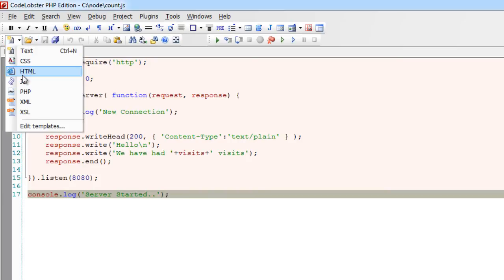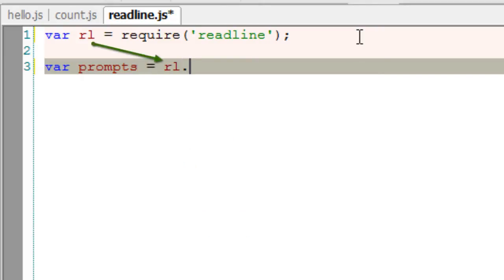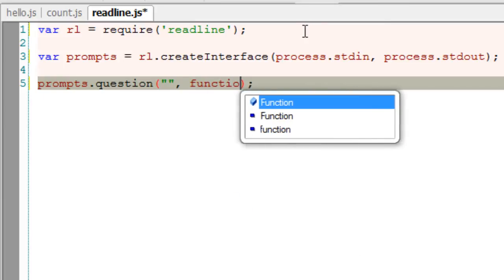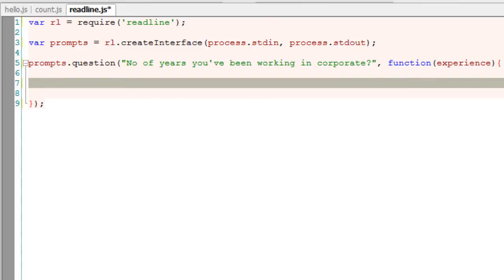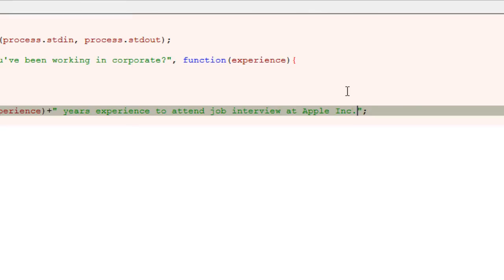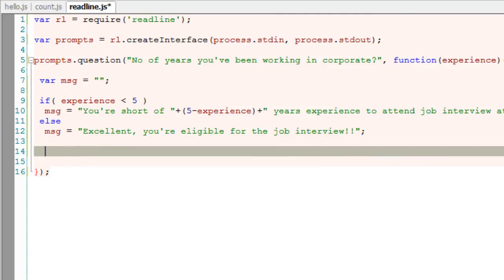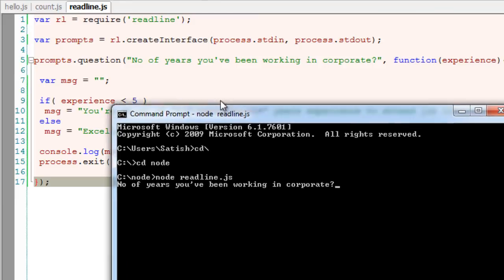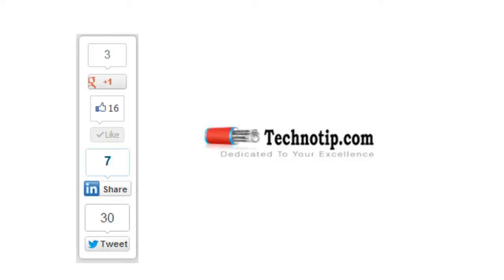User Input Using readline Module: Node.js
In this application, we'll be asking the user to enter his/her work experience and based on the user input we'll do some logical processing and output appropriate result to the user.

i.e., if the person has less than 5 years of job experience, then he/she is not eligible to the job interview at Apple inc. If the job experience is greater than 5 years, then he/she is eligible!!